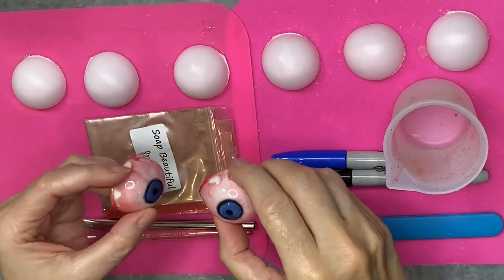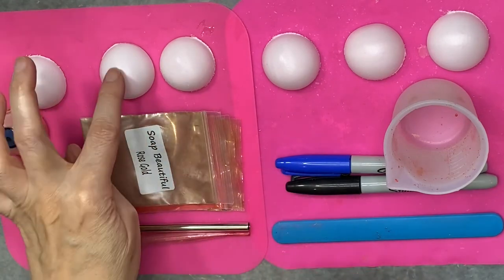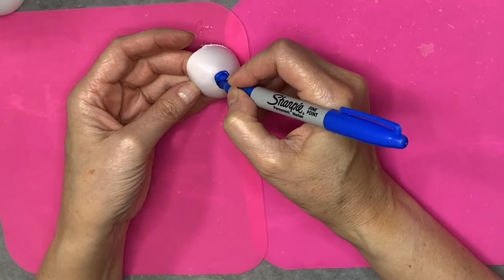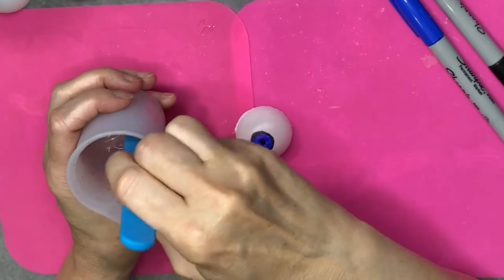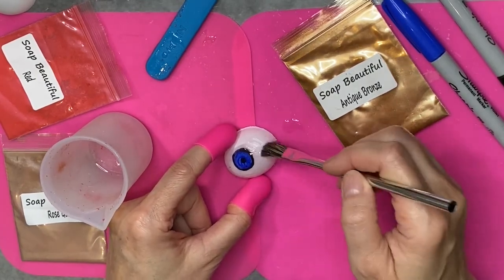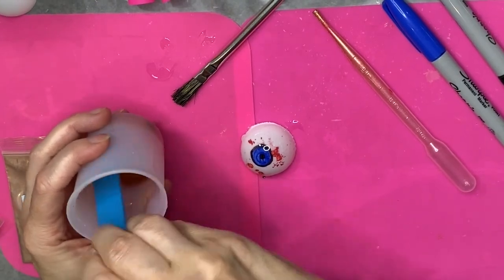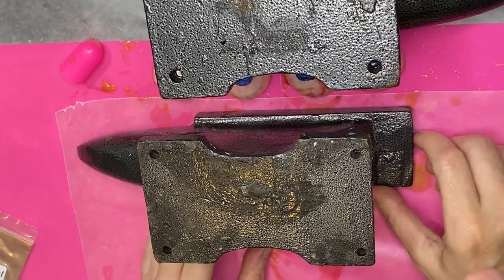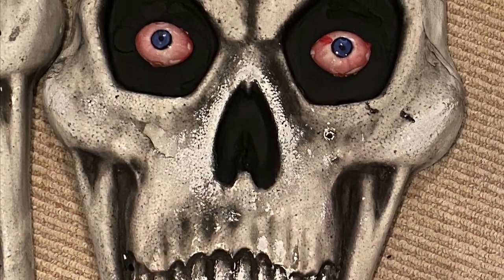DIY Cryptkeeper Resin Ping Pong Eyeballs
Kie shows you how to make resin eyeballs out of ping pong balls. A quick and easy tutorial using a 2 part epoxy resin and ping pong balls. Upgrade your Halloween decorations with these fun and easy eyeballs.

Have fun counting how many times someone can say "Condom" while crafting!

Supplies:
Resin Cups
Mica Powders/Pigments
Resin (this is what I use but any resin will work) You might want to start with a small package from the craft store.
Ping Pong Balls (they have so many crafting uses!)